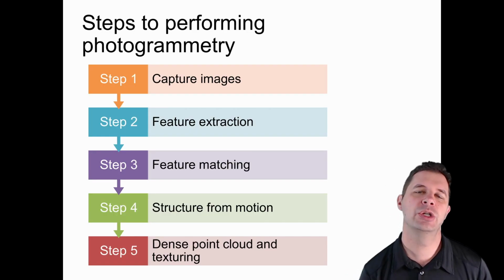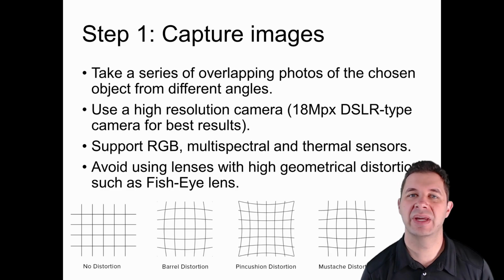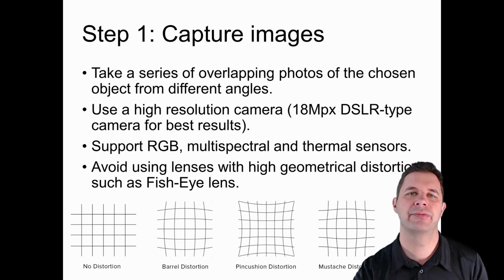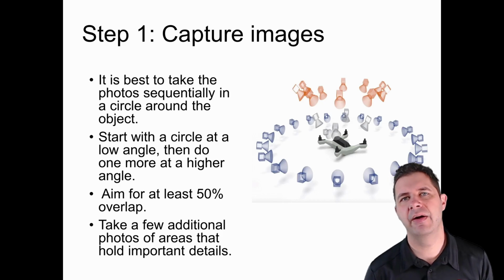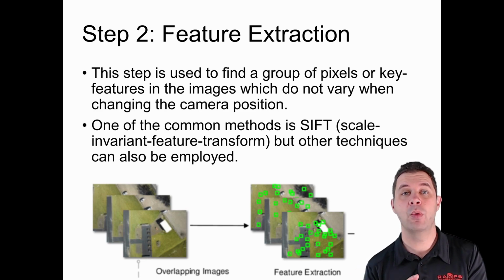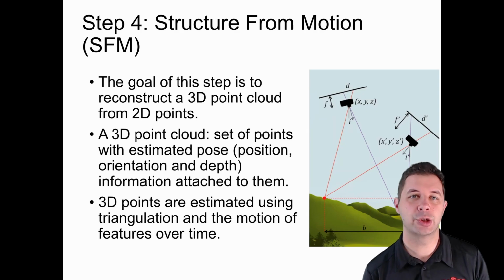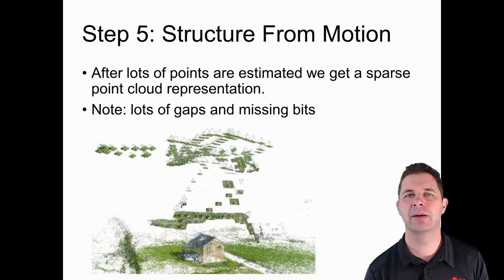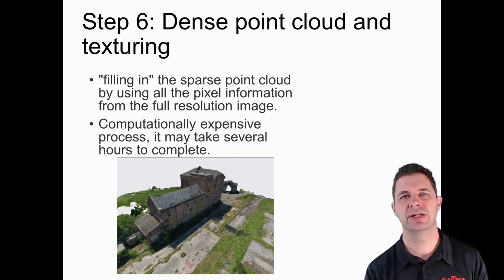EMS3001 W8c - Steps in Photogrammetry